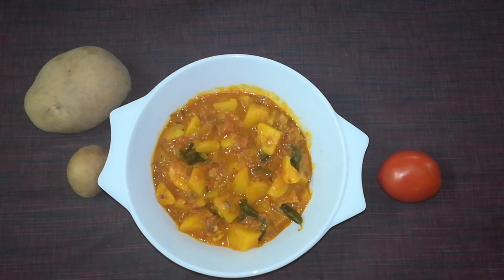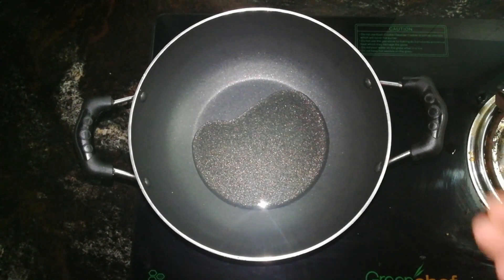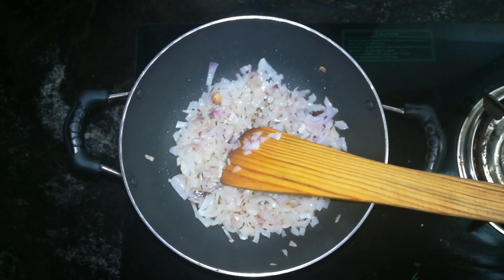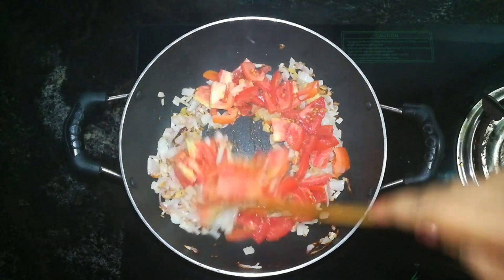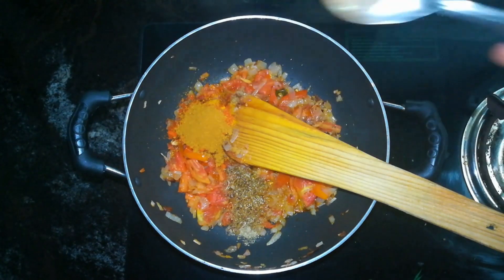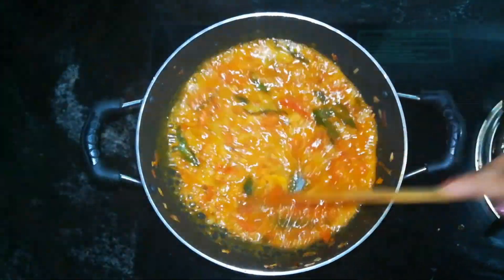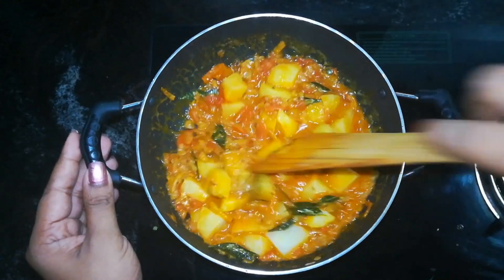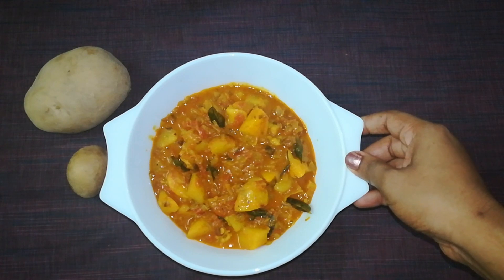ഒരു സ്പെഷ്യൽ ഉരുളക്കിഴങ്ങ് കറി ../Kerala Style Easy Potato Curry